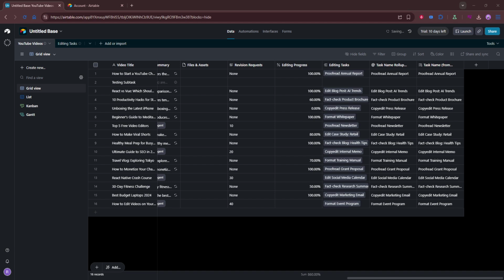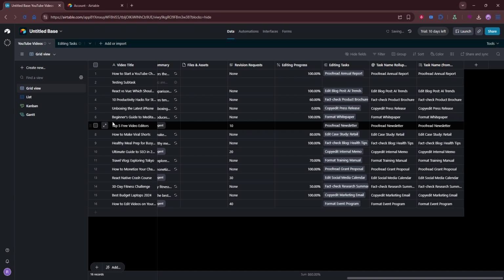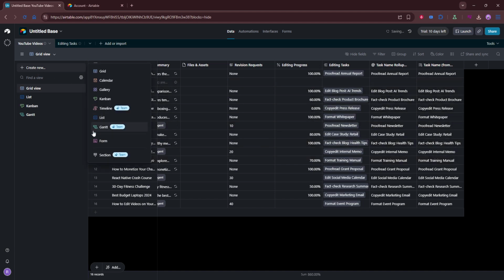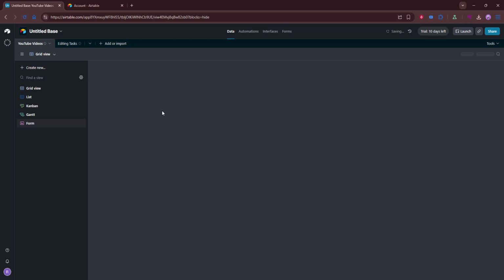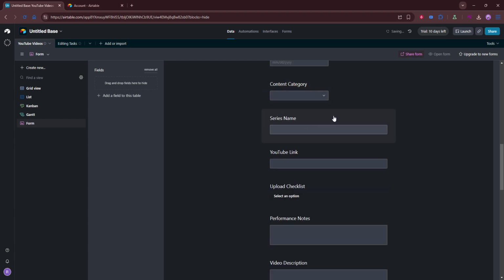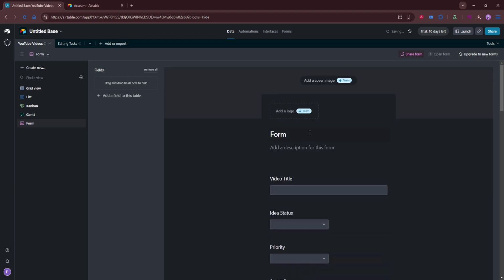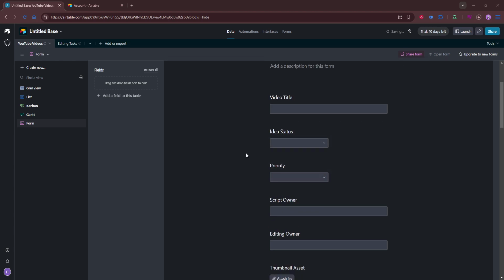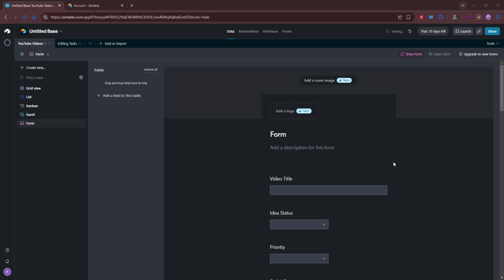How to Make Airtable Form [Step By Step Guide]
In today's video we cover How to Make Airtable Form [Step By Step Guide]